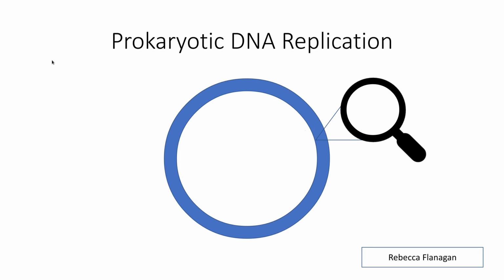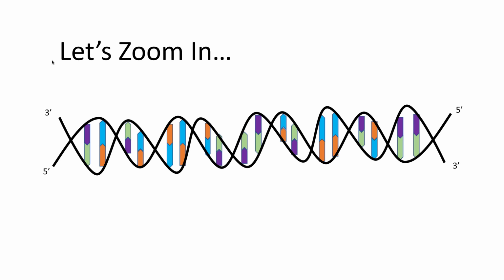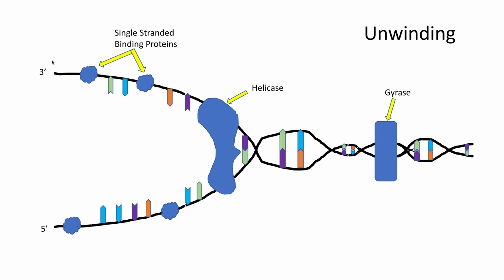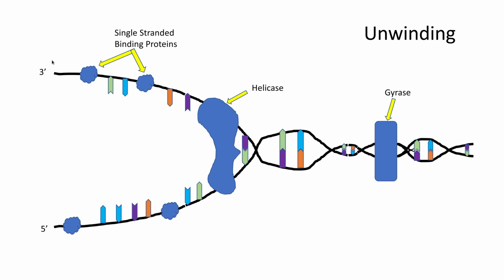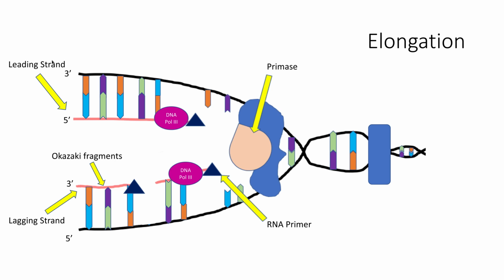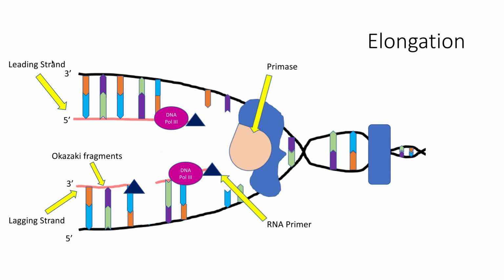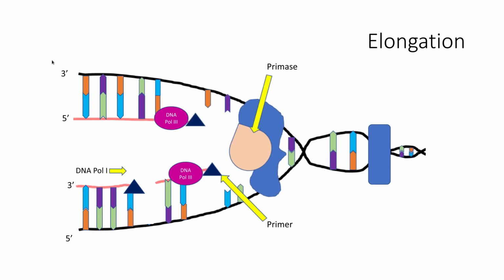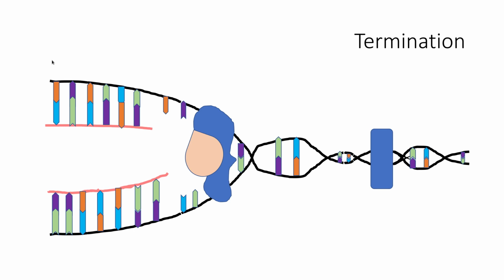Prokaryotic Replication Fork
All info obtained from NC State GN311 Lectures and Worksheets